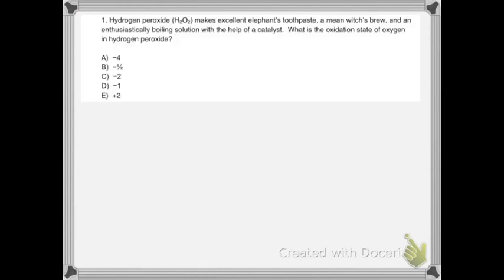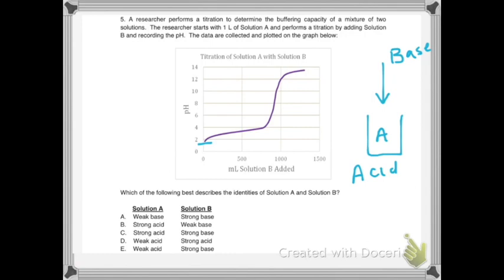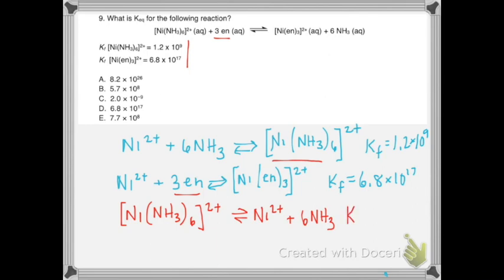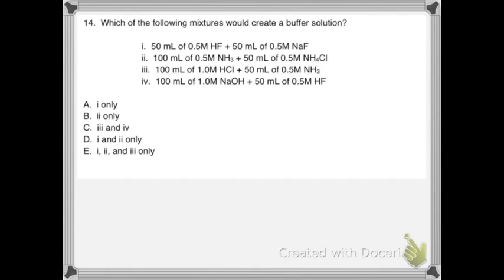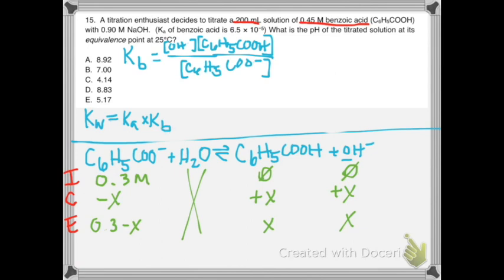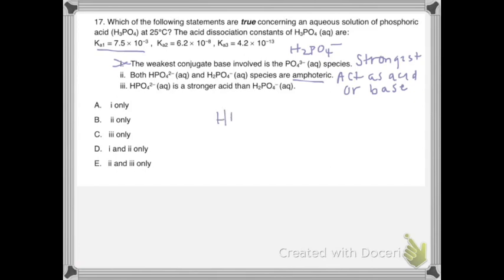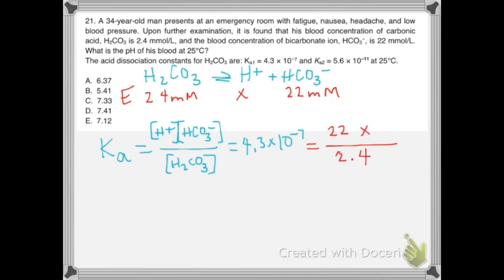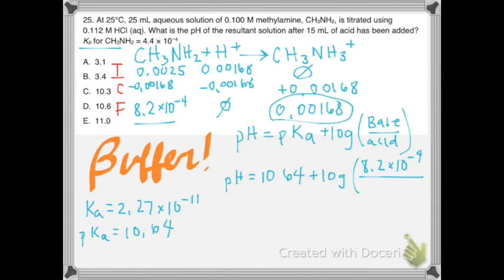Practice Exam 3A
Chem 112 Practice Exam 3A

Let us know if there are any editing mistakes - it's Virginia's first time doing this! We can fix those errors!